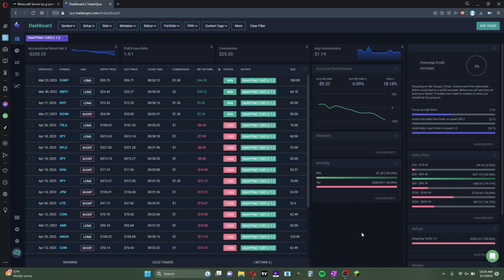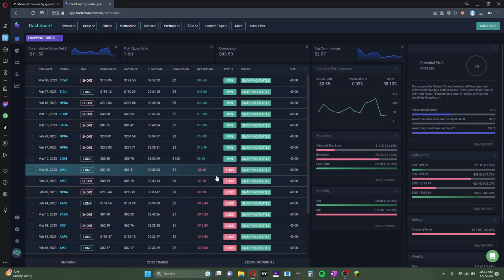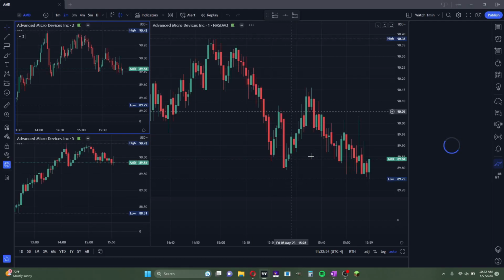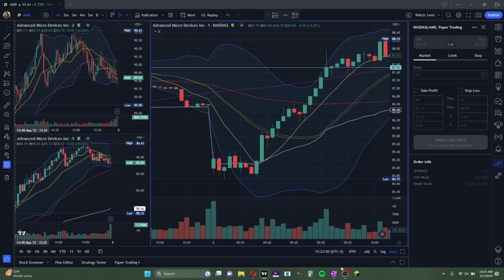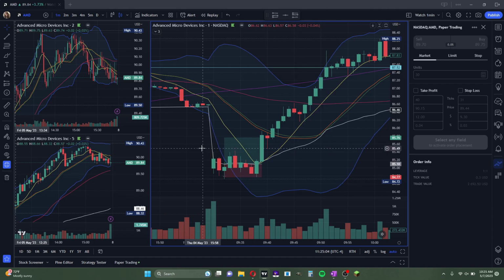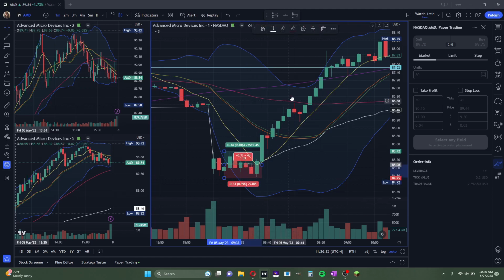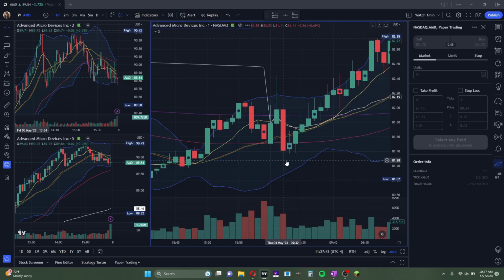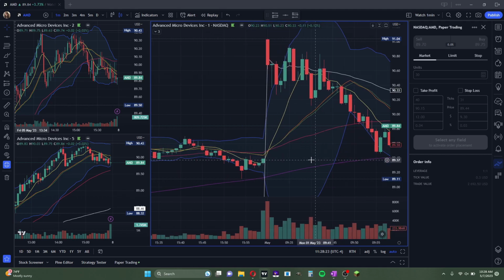Sample Size Review #2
In this video, I review my Sample size